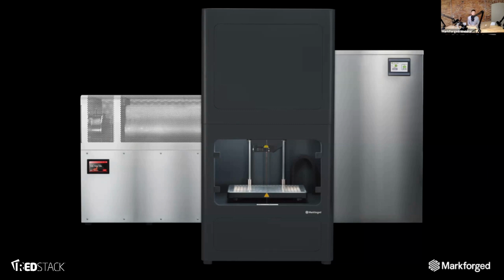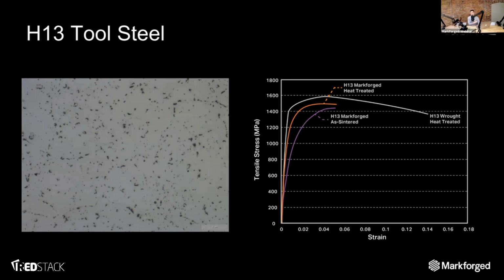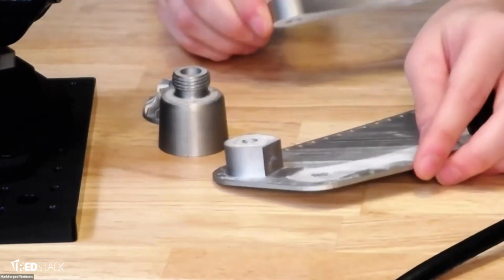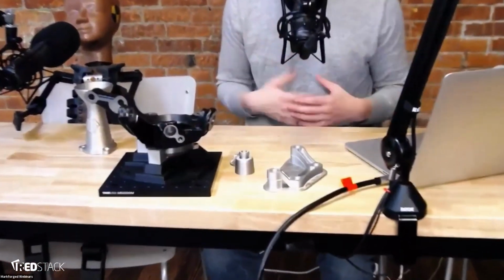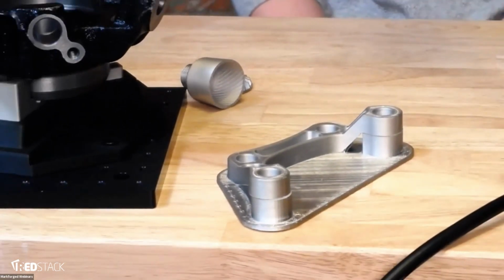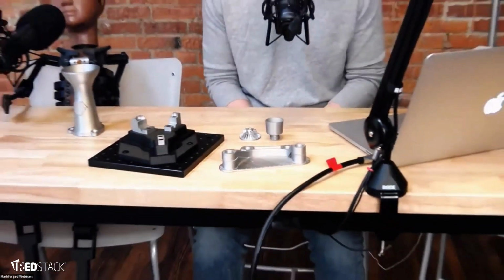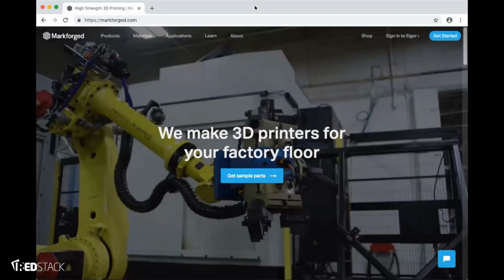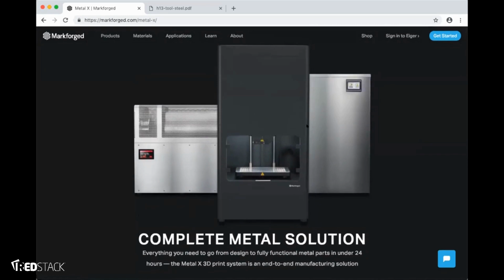Webinar - H13 Tool Steel Launch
Watch this webinar for the launch of H13 Tool Steel.

Now you can 3D print metal parts on the Metal X more than ever, from extrusion dies, injection molds, metal forming tools, dies and punches, to hardened inserts and other hot-work applications.

Markforged Lead Content Engineer Daniel Leong will show innovative H13 parts and discuss applications.